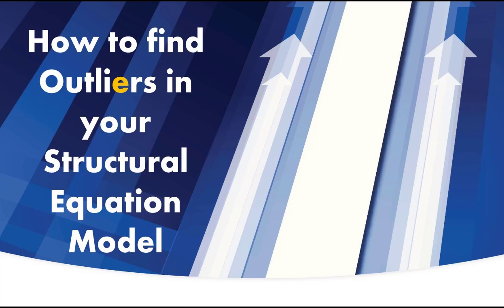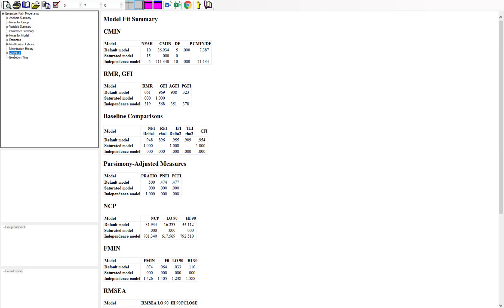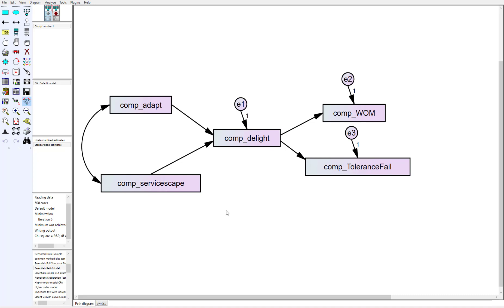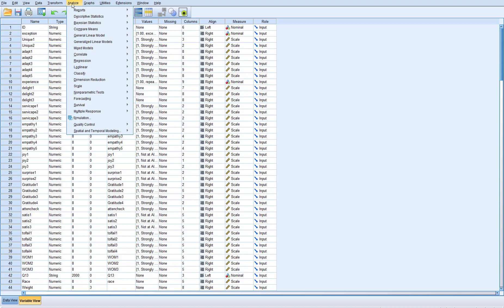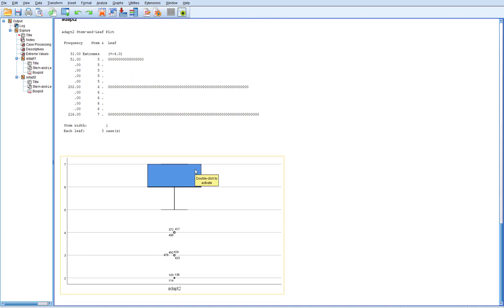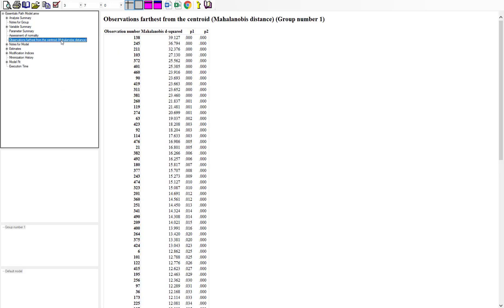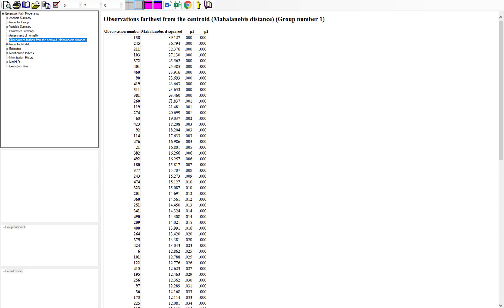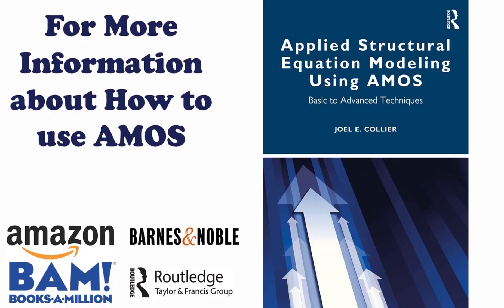How to find Outliers in your Structural Equation Model (AMOS)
This video will explain how to find outliers in a structural equation model.  The video starts in SPSS examining outliers for individual items and then progresses to AMOS to determine multivariate outliers for a model using Mahalanobis distance.  If you are looking for more information about structural equation modeling, see my book titled, Applied Structural Equation Modeling using AMOS. The book covers basic topics of SEM such as confirmatory factor analysis along with path and structural models. It also covers more advanced topics such as moderation, mediation, invariance testing, and many more areas. The book can be purchased at:
-and-
Barnes and Noble: